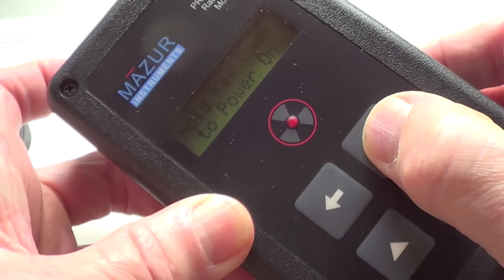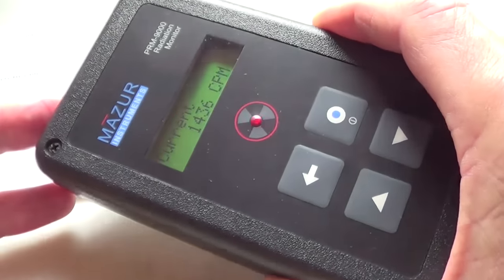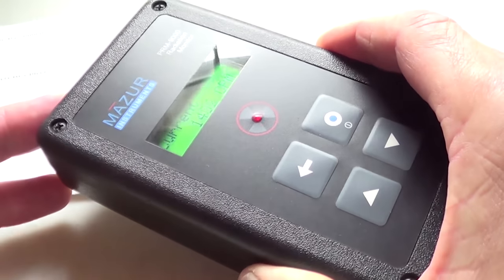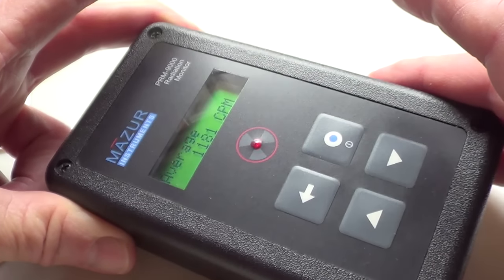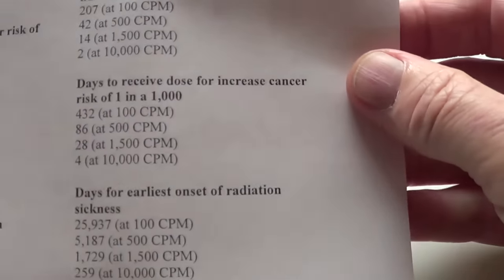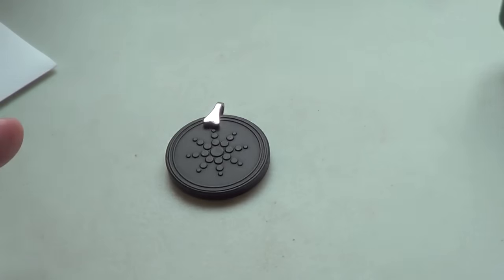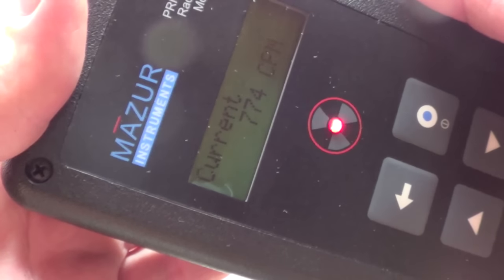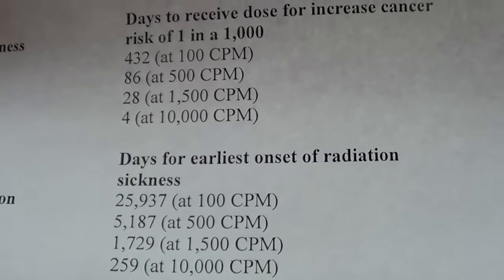Radioactive Scalar Pendant Quantum Scalar Energy Pendant - Are They Radioactive?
- Mazur Instruments Geiger Counters:

EMF protection clothing, products, consulting, education and resources - providing what you need to stay safe and healthy during these times of rapid EMF proliferation.

Essential Updates! EMF education, protection, EMF protection products and discounts. Holistic health, nutritional support, world news, inspiring and thought-provoking memes.

Healthy, Joyful, Sustainable Living Ebay Store:
Wide range of EMF and holistic health related products

I am using a Mazur Instruments PRM-9000 Geiger Counter to measure "ionizing radiation." Ionizing radiation is what emits from radioactive elements such as plutonium, uranium, or other earth-based mineral elements. Ionizing radiation is different than the "non-ionzing" radiation which emits from cell phone towers and other wireless devices such as cell phones or cordless phones. People wear these so called "Scalar Energy Pendants" all over the world, believing they are healthy or they protect them from EMF. You decide for yourself if they are safe or not? I am not an expert on this subject. And there may be a slight possibility that the material used to make these pendants is simply radioactive with the natural earth elements of the black volcanic rock it is made from. To be open minded, I would say there is a chance that the earth-based form of natural radiation may not be as bad as man-made radiation. There are those who believe that small amounts of natural earth-based radiation is healthy for the body. Some people put slightly radioactive rocks into their drinking water. I believe this is called the science of "Hormesis" if I am not mistaking. However, I posted this video so at least people would be educated, warned, take necessary precautions, or they can continue with their own research for a further education.

Australian Government / Product Warning - Scalar Energy Pendants and Health (This article states they confirmed the presence of the naturally occurring radioisotopes of uranium-238 and thorium-232 in the pendants. And that the pendants do emit alpha, beta and gamma radiation.)